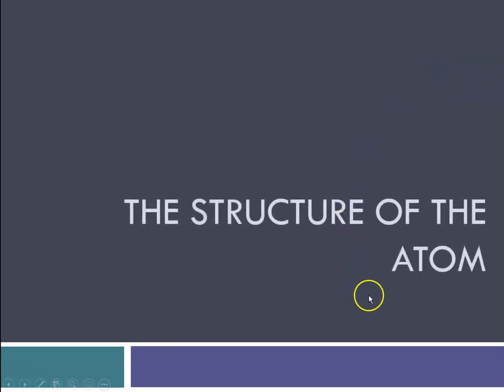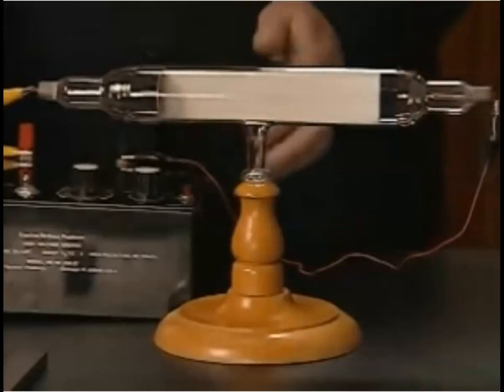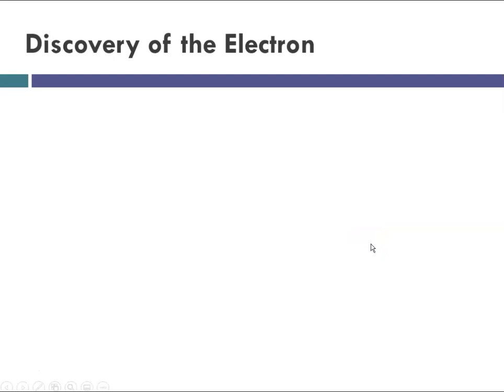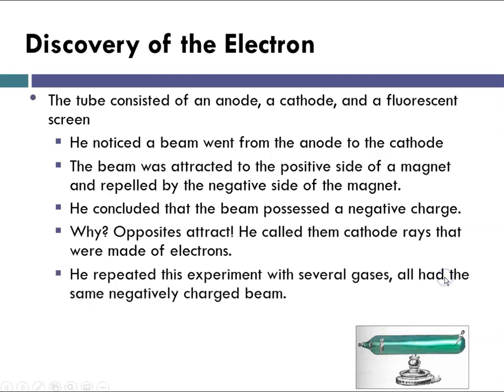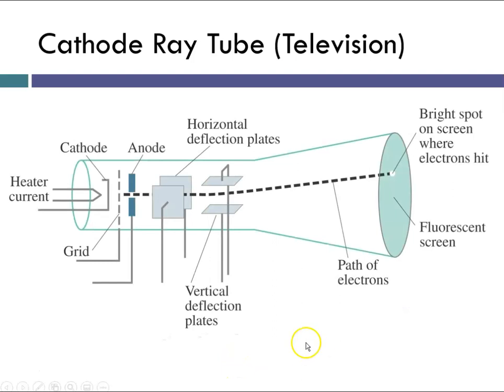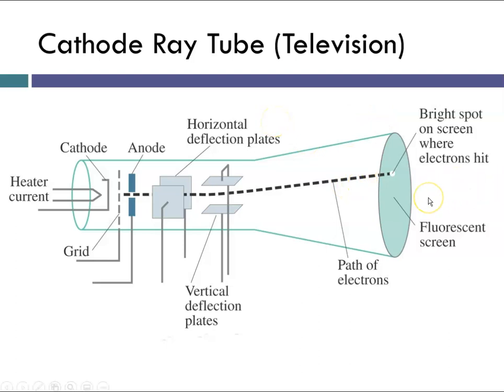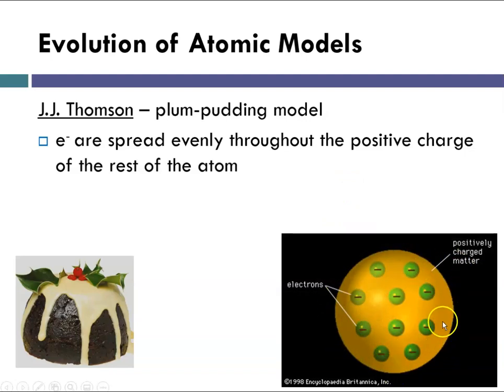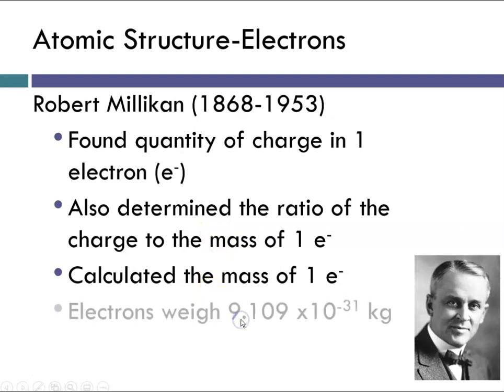Atomic Theory Part 2